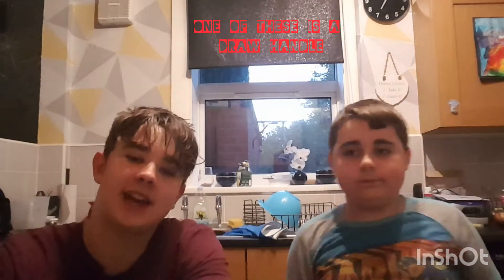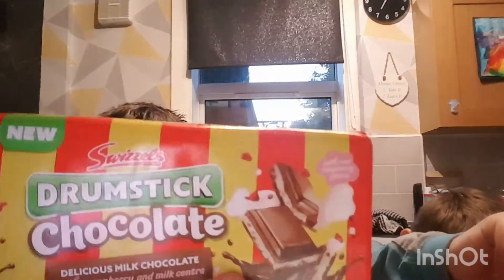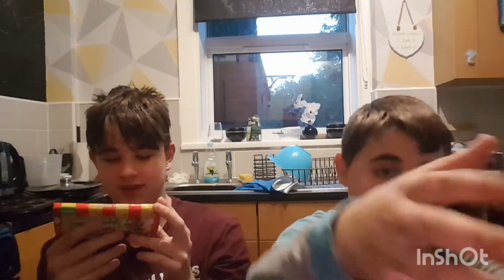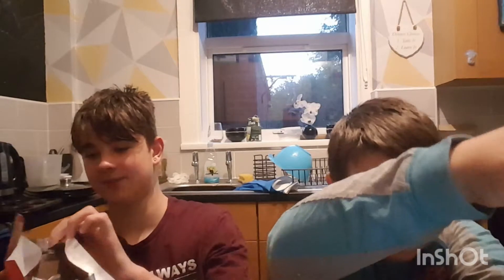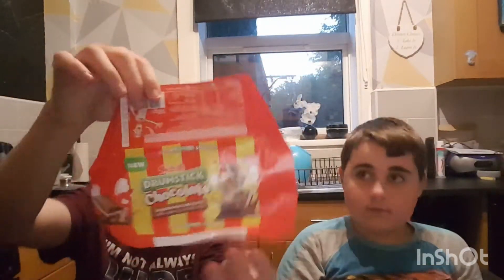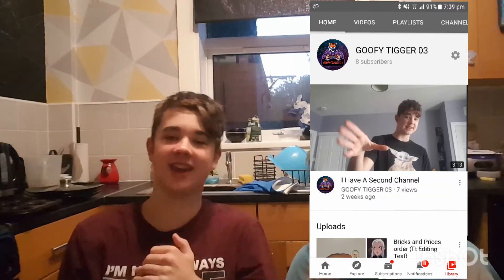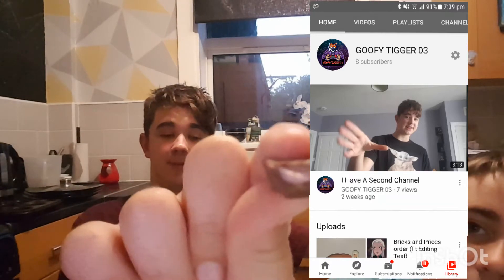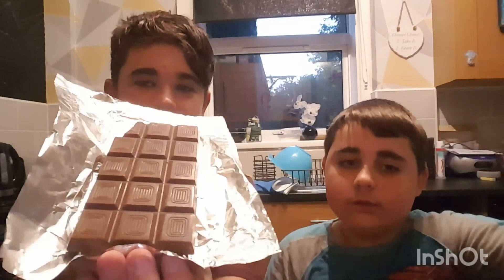Chocolate Drum Stick